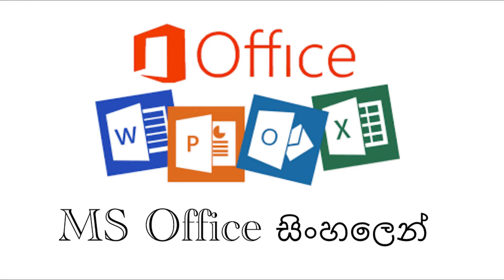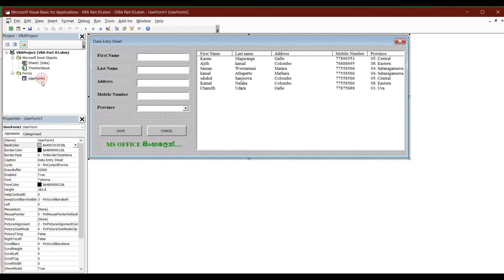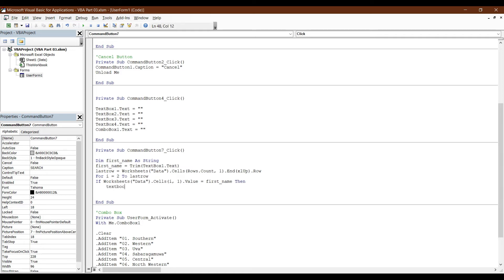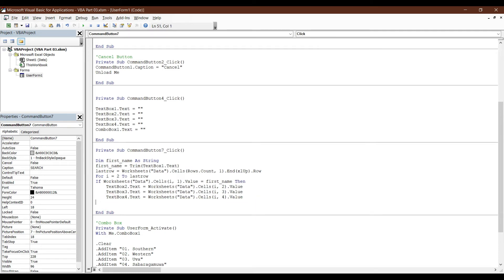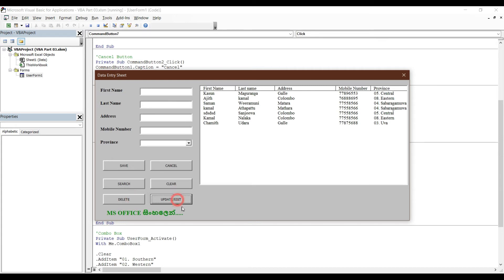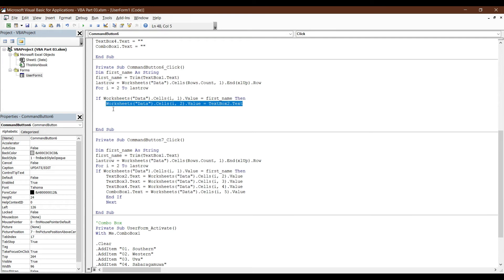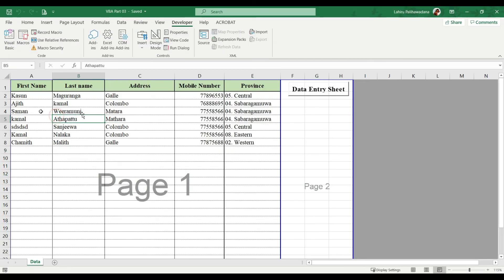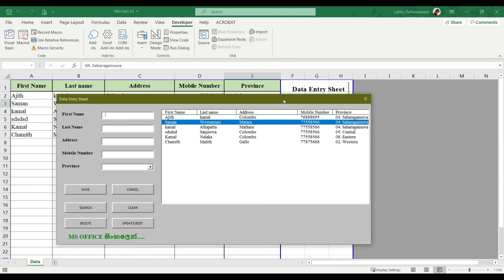How to use Microsoft Excel Visual Basic for Beginners | VBA Part 03 | Sinhala | Data Entry Sheet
Hello Friends,

In this video, you can learn how to create a Simple_Data_Entry_Form in excel using VBA, Macros with strong validation for Beginners. (සිංහලෙන්)

❓❓Got Excel, VBA, Macros Question? Send me your queries on Mail